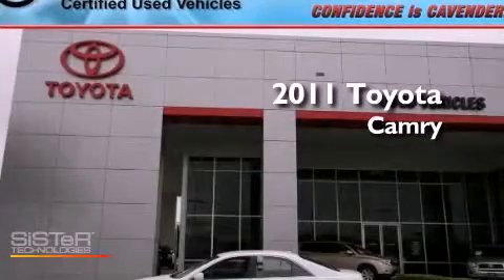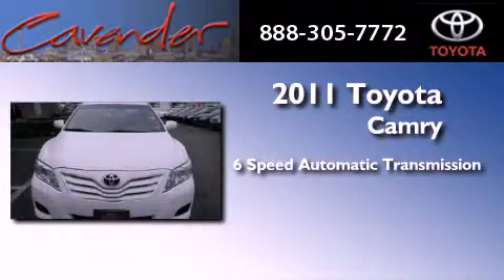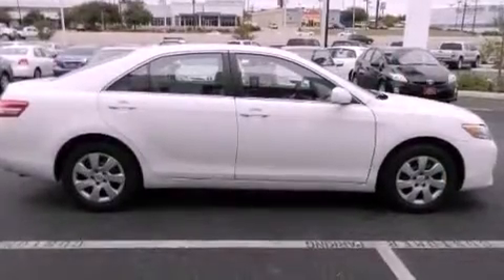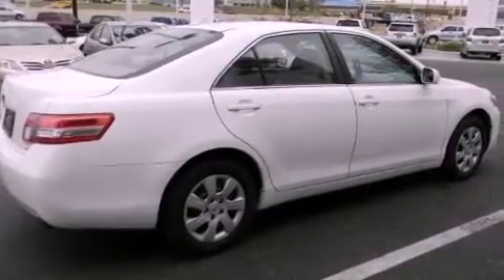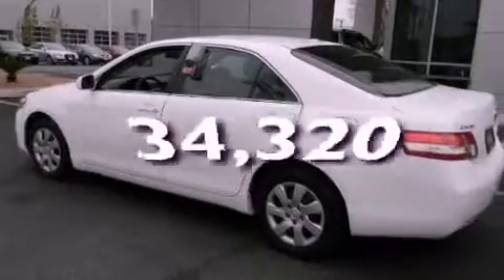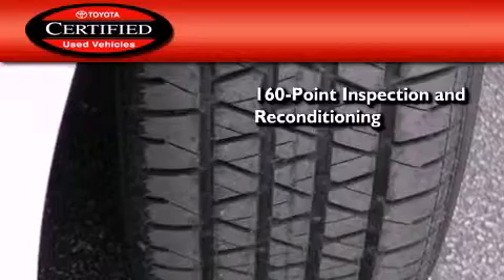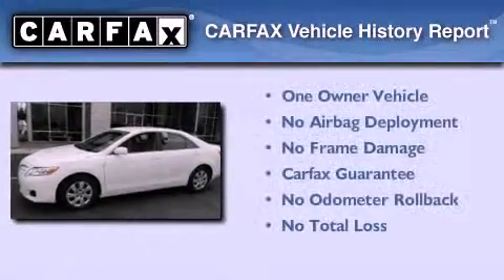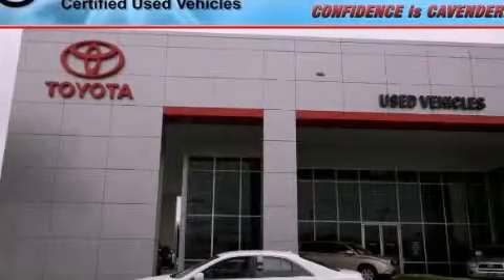2011 Toyota Camry Certified San Antonio TX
Year : 2011
 Make : Toyota
 Model : Camry
 Engine : Gas I4 2.5L/152
 Trans . : Automatic
 Exterior : Super White
 Miles : 34,320
 Interior : Beige
 Stock : 16310P

 5730 N.W. Loop 410

 Preowned 2011 Toyota Camry San Antonio Texas